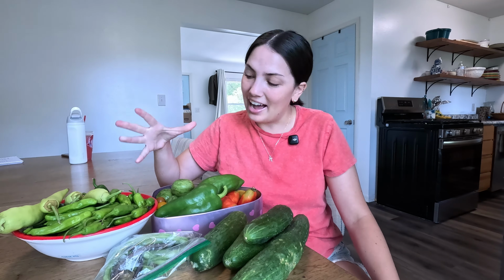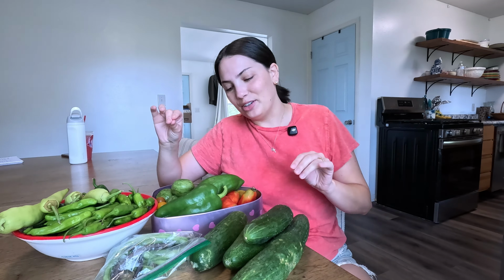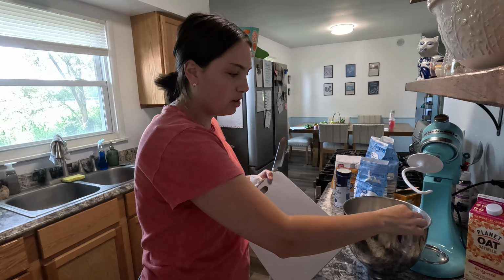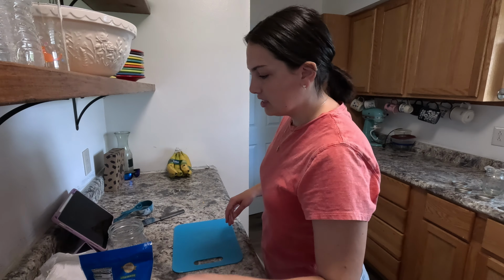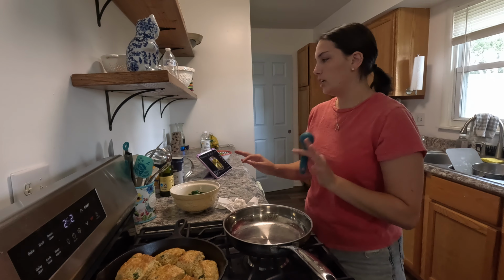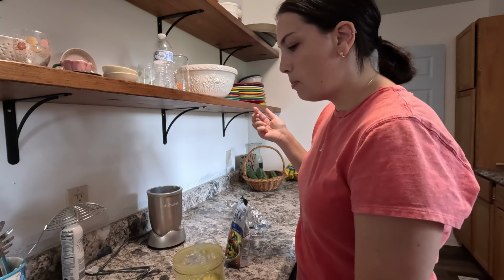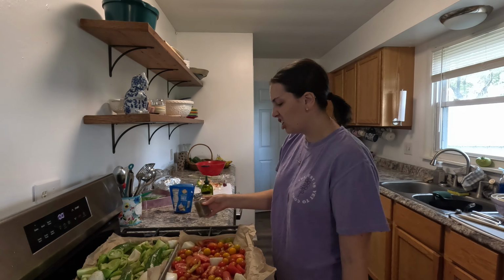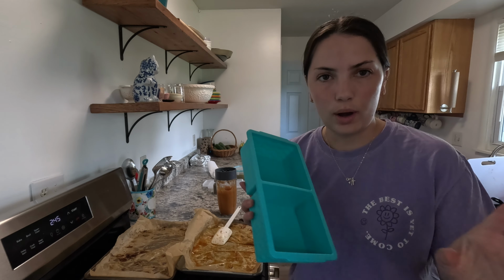How I use the Produce from my Garden! 🍅🥒 Easy, Healthy, & Fresh recipes! 🥗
Hi everyone! Thank you so much for clicking on the video! I hope that you enjoyed.

Scripture of the Video:
1 Corinthians 16:13 "Be on your guard; stand firm in the faith; be courageous; be strong,"

Main TikTok - elsie.jane2
Foodie TikTok - elsie.jane.eats